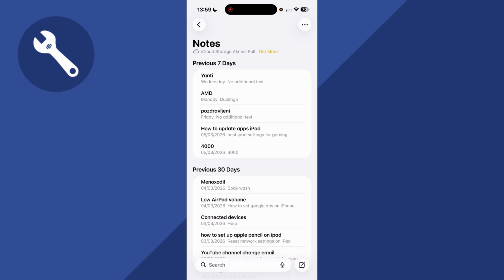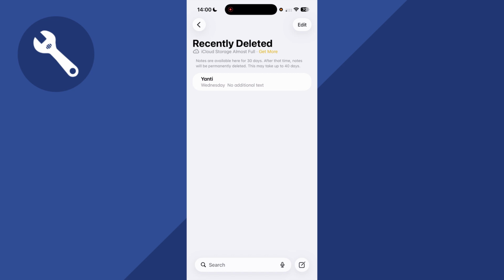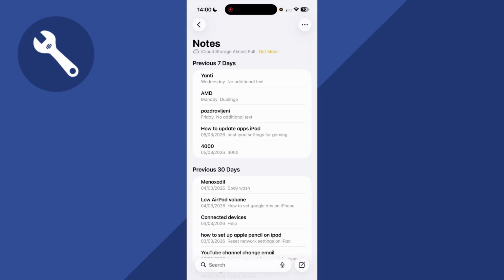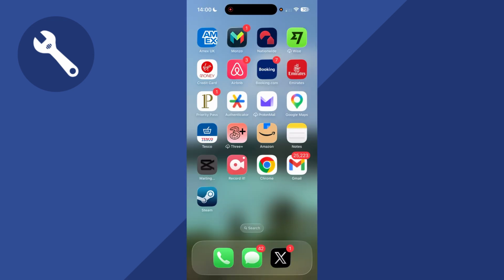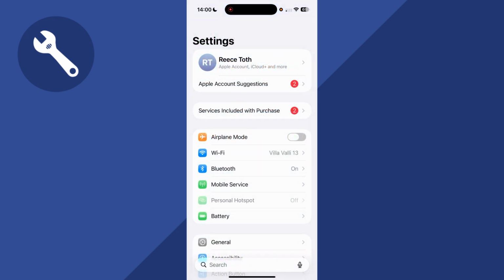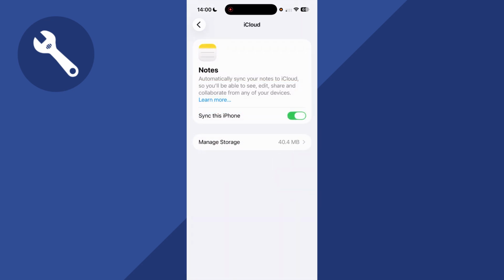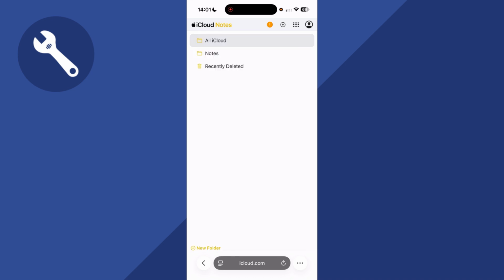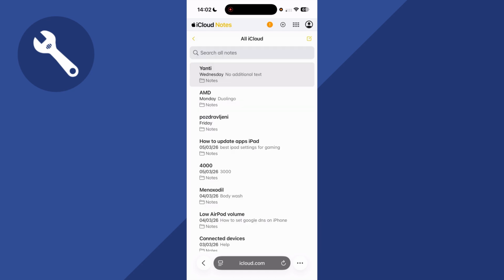How To Restore Notes On iPhone (2 Solutions)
Learn how to restore deleted notes on iPhone using the Recently Deleted folder or iCloud backup. This guide explains how to recover notes from the Notes app, restore synced notes from iCloud, and retrieve lost notes safely.